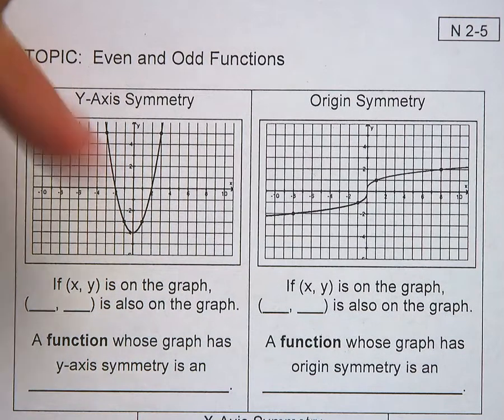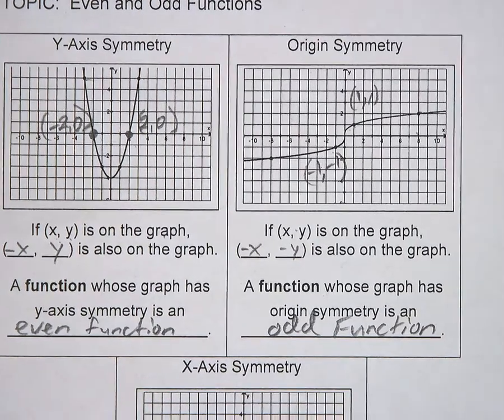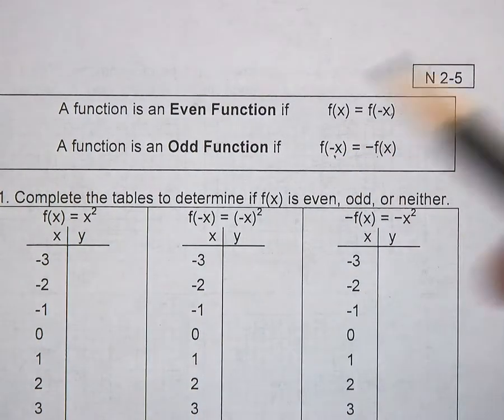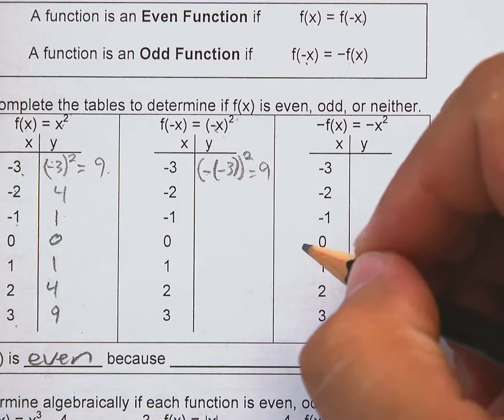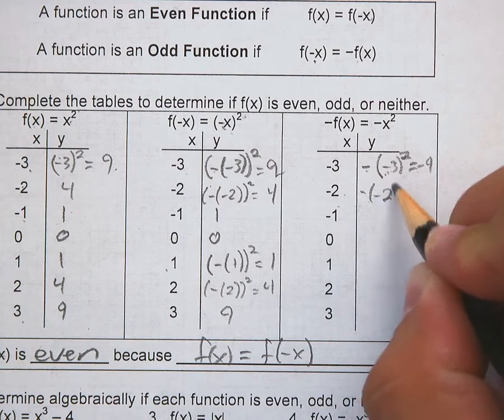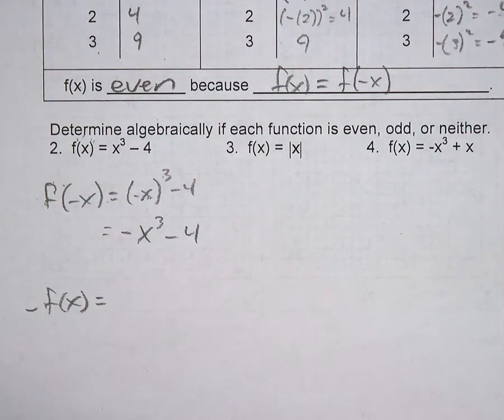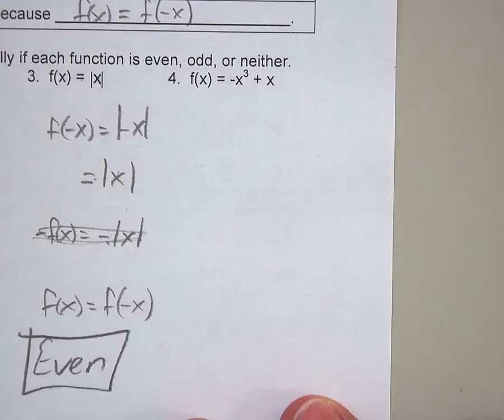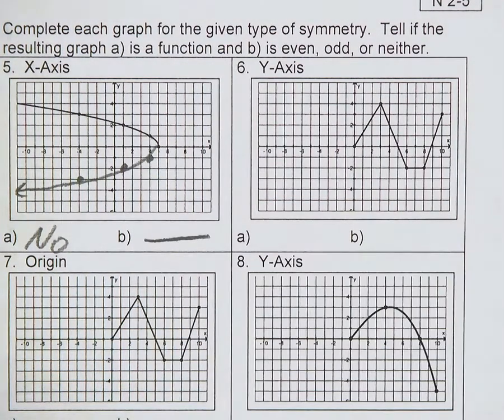Precal 2-5 Part A